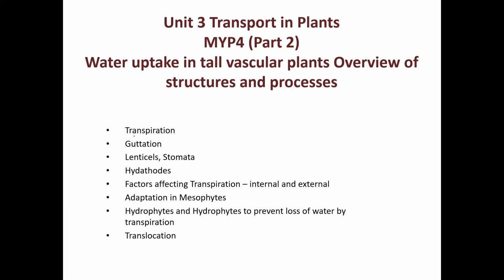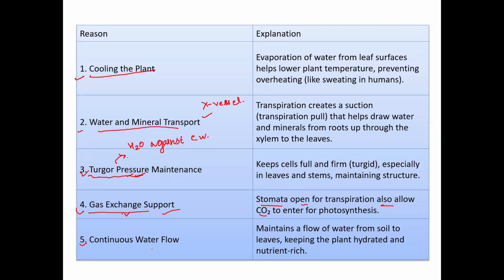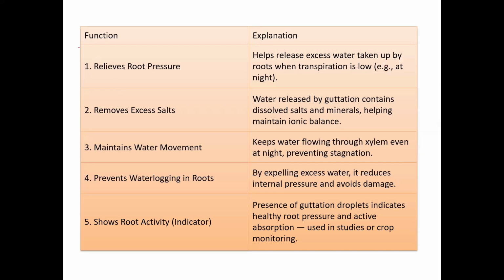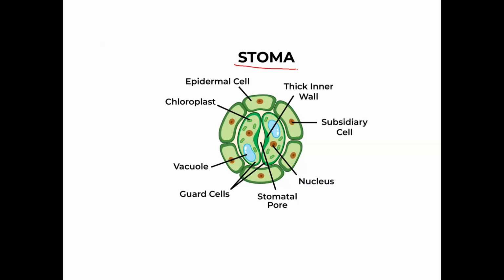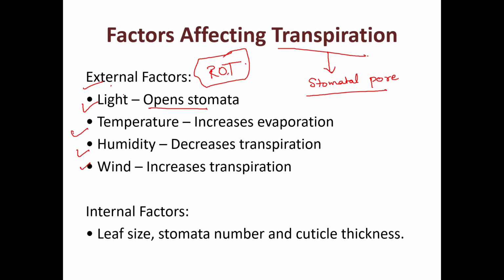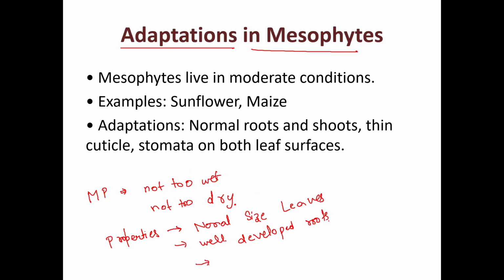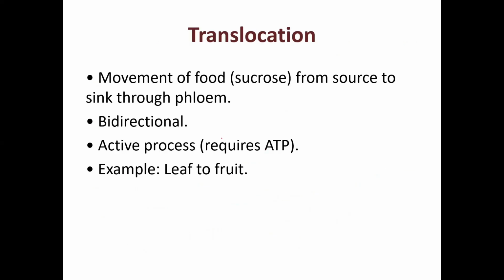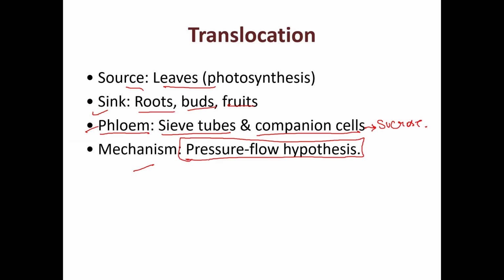UNIT 3 Transport in plants; Water uptake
This video covers Unit 3 – Transport in Plants (MYP4) with a focus on water uptake in tall vascular plants. It provides an overview of key structures and processes involved in plant water movement, including transpiration, guttation, lenticels, stomata, hydathodes, and both internal and external factors affecting transpiration. The lesson also explains adaptations of mesophytes, xerophytes, and hydrophytes to manage water loss, as well as the process of translocation within plants.